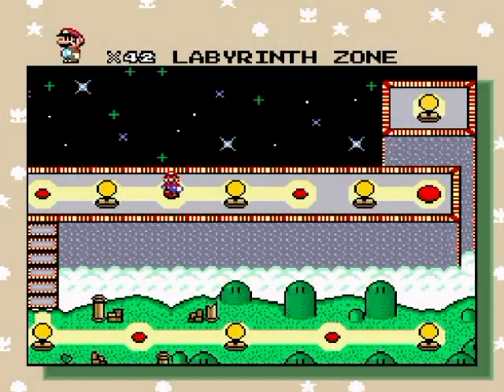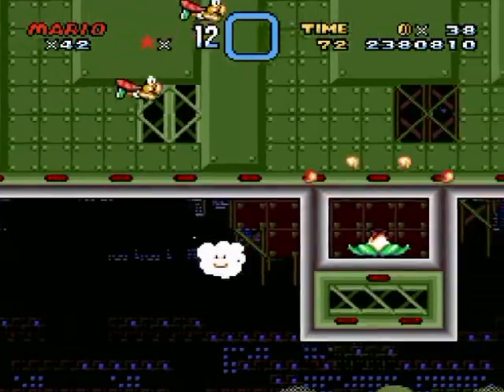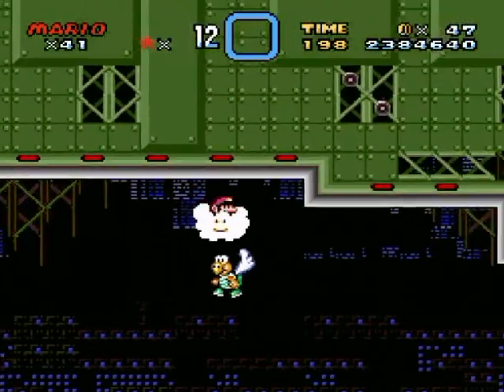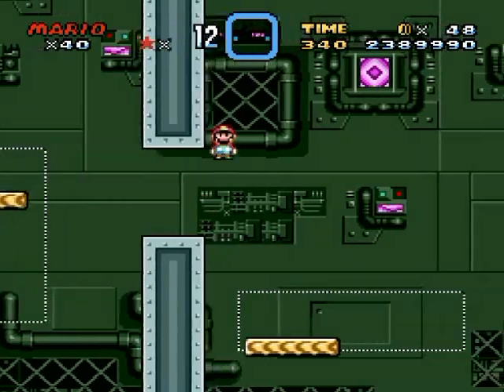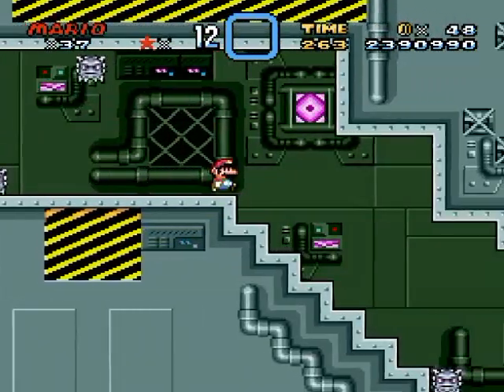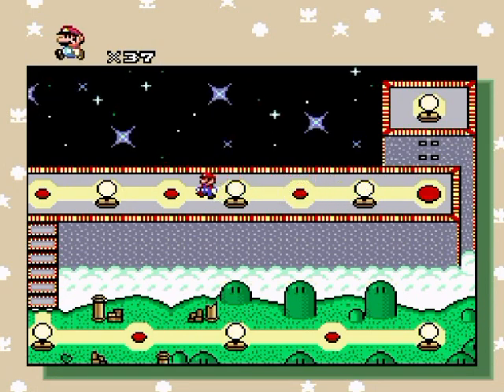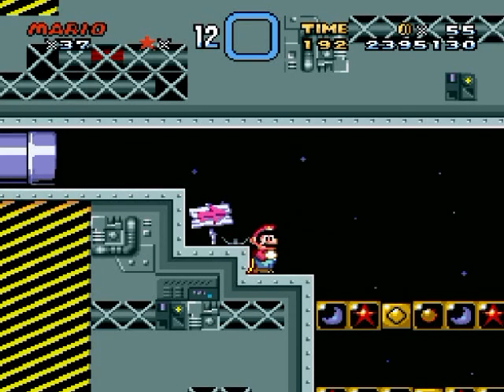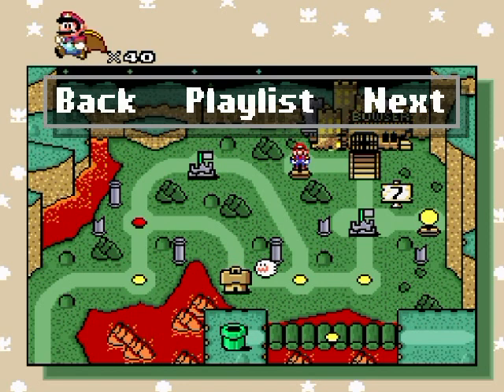The Second Reality Project Reloaded Walkthrough Part 25: Tears of Joy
The best kinds of tears are the ones pouring down from happiness! :'D

Time Stamps:
0:00 Star Light Zone
7:33 Scrap Brain Zone